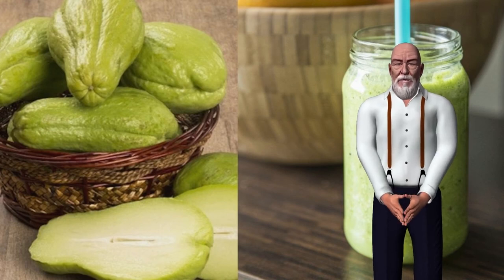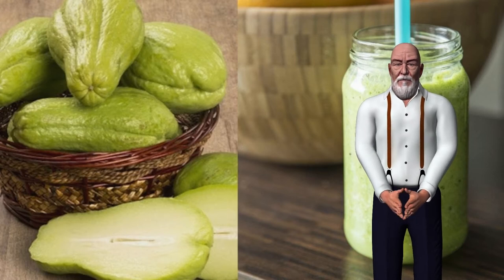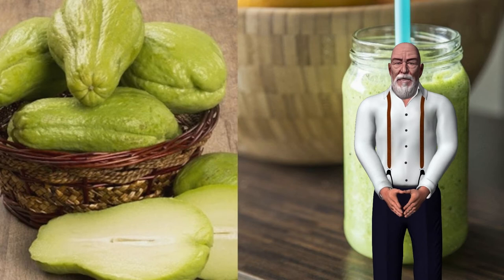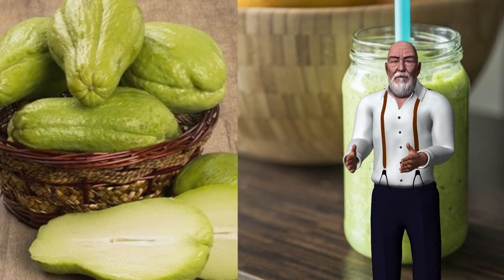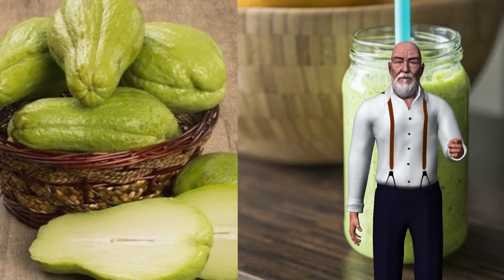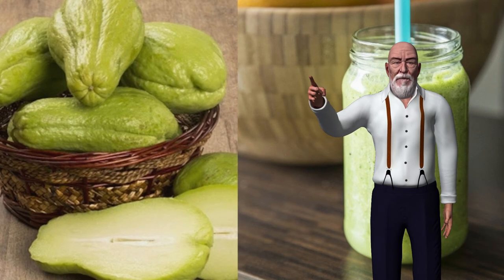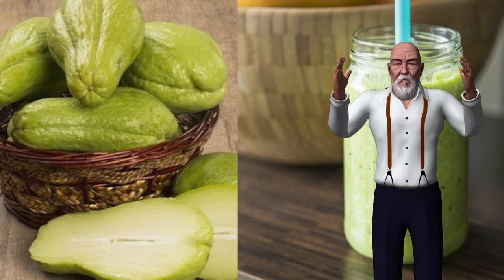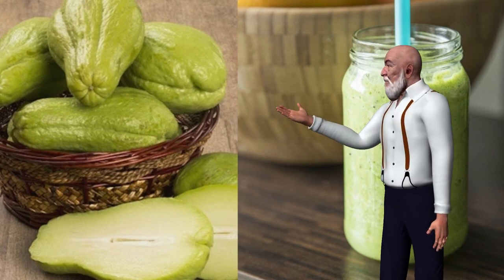Chayote juice to lose weight and regulate blood pressure How to take it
Chayote is a vegetable that we commonly consume in various dishes, however, what you may not know is that it contains incredible benefits for our health and that we can even make smoothies with this fruit, so, so that you can take advantage of all its properties, today we will tell you how to prepare chayote juice to lose weight, regulate blood pressure and improve our vitality.